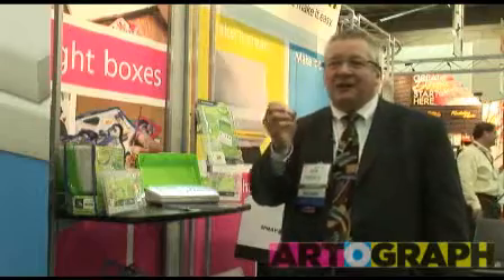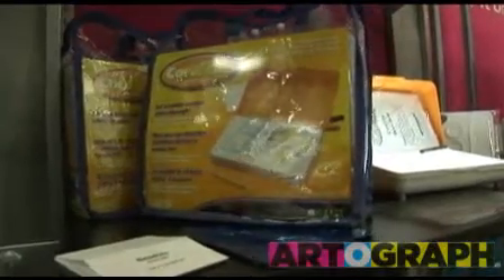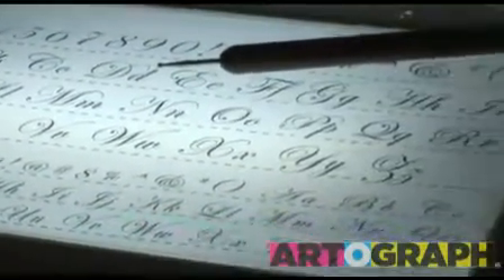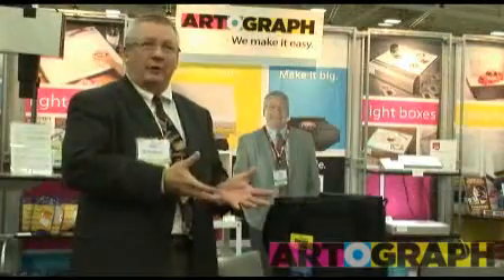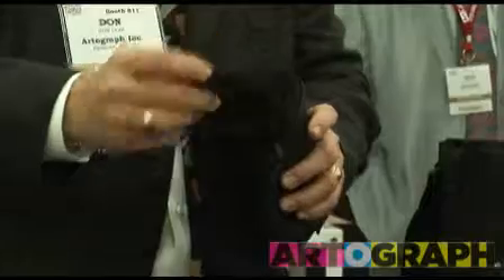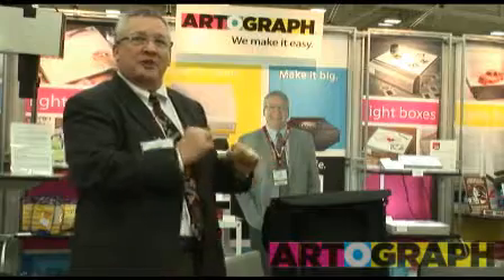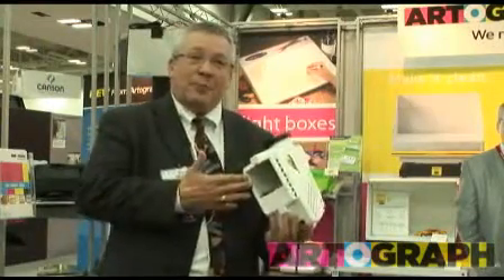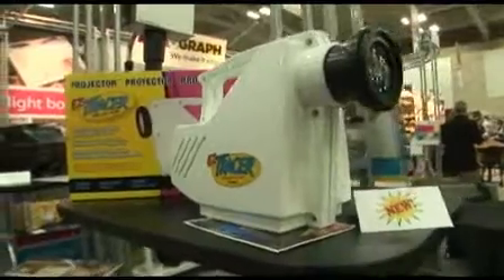Artograph at NAMTA 2009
To learn more about Artograph light boxes, art projectors, spray booths, and open studio furniture, go

Video courtesy of Art Calendar.